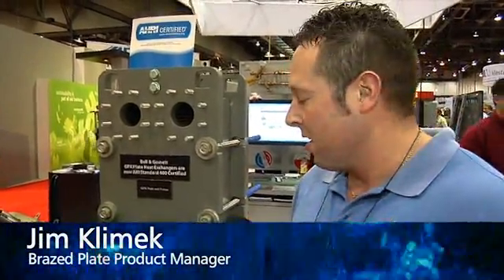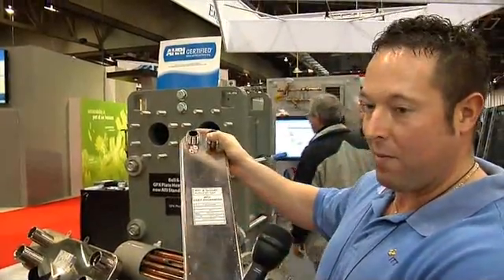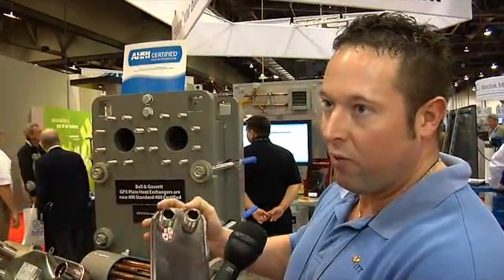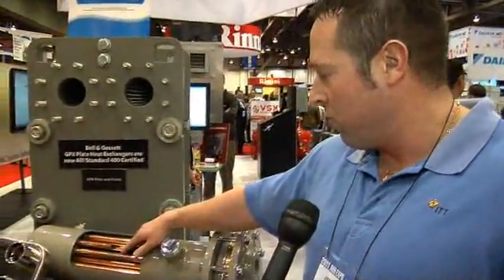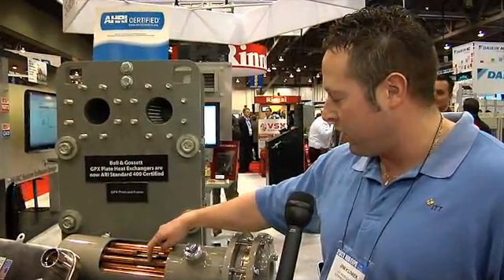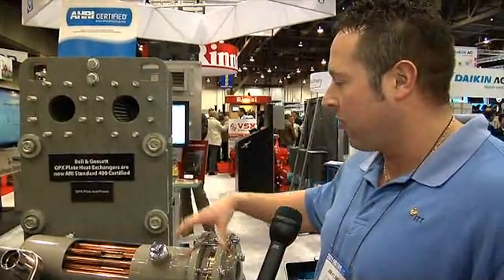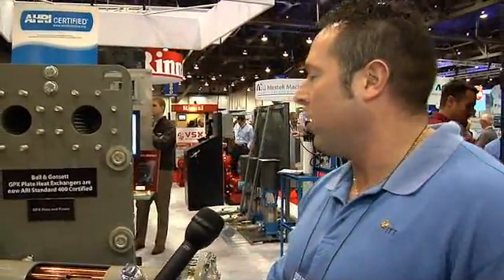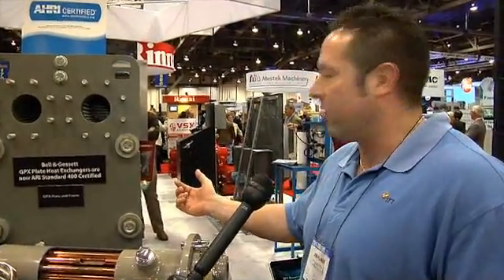ITT Bell & Gossett BPX BPDW Double-Wall Brazed Plate Heat Exchangers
The BPX BPDW Double-Wall Brazed Plate Heat Exchangers are ideal for residential hydronic heating applications such as radiant, snow melt, domestic hot water and pool heating. They also can be used as refrigerant condensers and evaporators as oil coolers and many other applications.  This new BPX BPDW is designed to provide complete customer value and high performance with the highest level of leak protection, safety, thermal efficiency and durability in a compact, low cost unit.